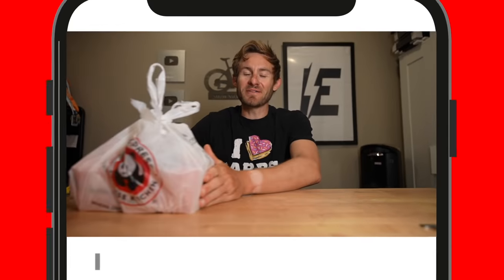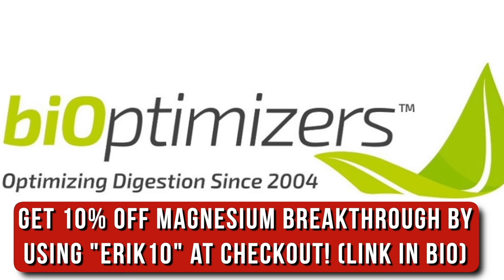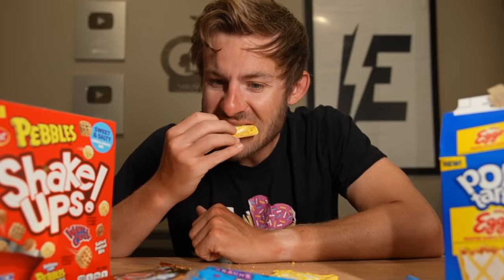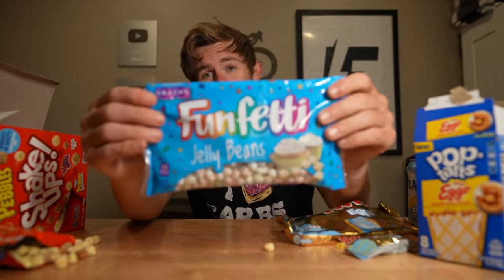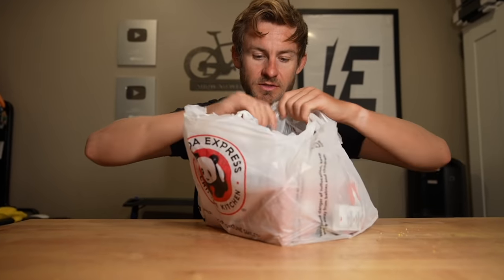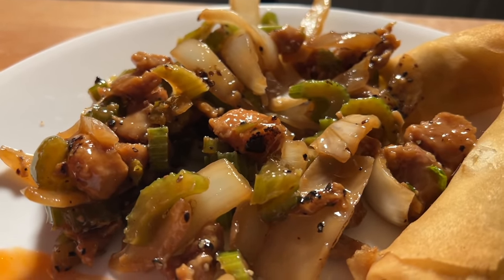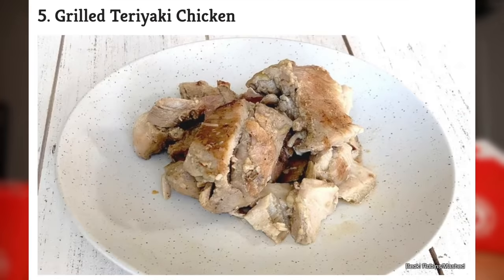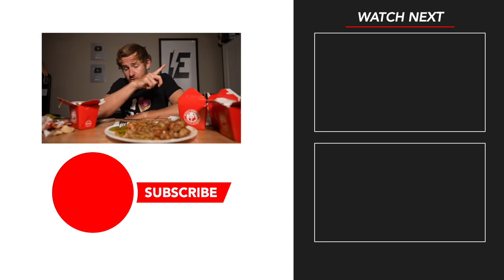Erik Ordered The MOST POPULAR Items At Panda Express!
In this video, Erik ordered the most popular items at Panda Express! He also got some all new junk foods from the grocery store to review as well in the first round of the video. Have you tried any of these foods?